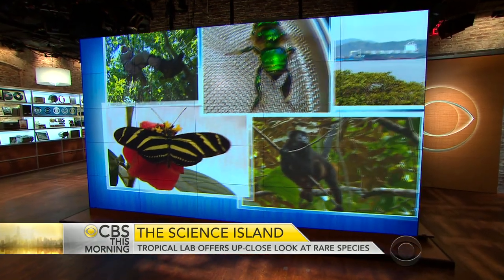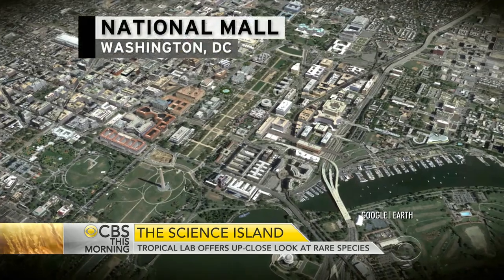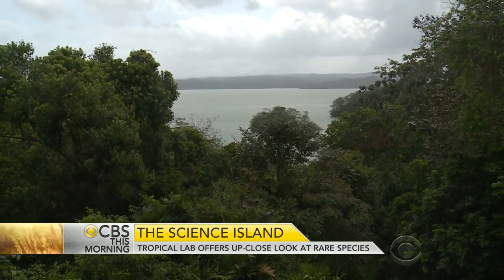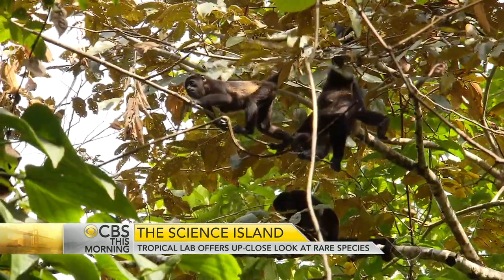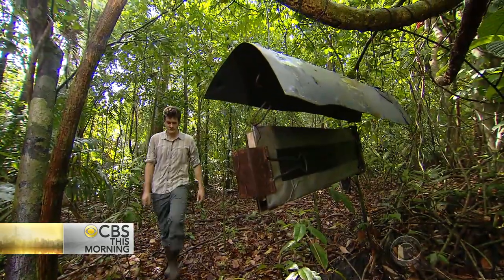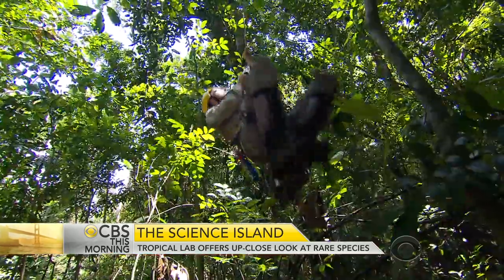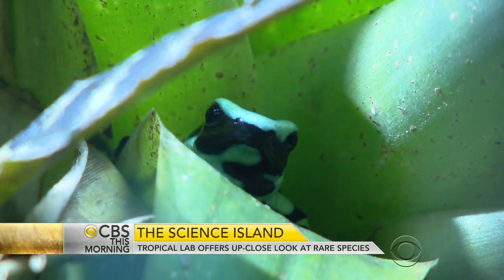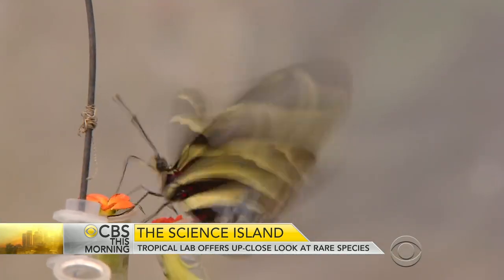Tropical lab offers up-close look at rare species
A Central American island called Barro Colorado Island has thousands of birds, insects and amphibians that are studied and preserved, and it's one of the world's most important tropical research facilities. Major Garrett reports on the scientific jewel of the Smithsonian institution.